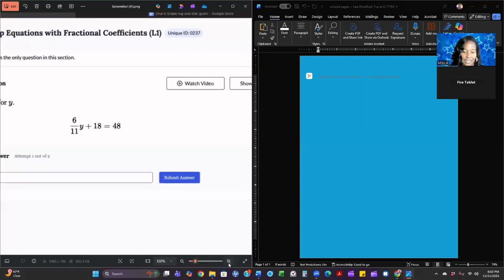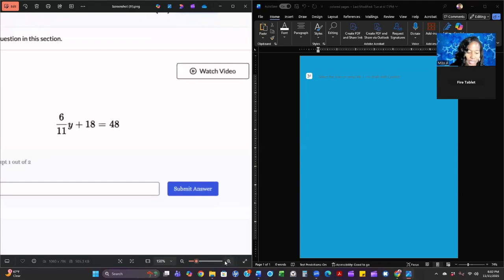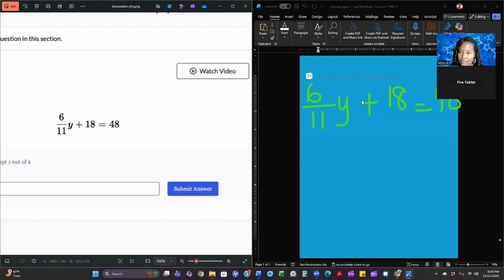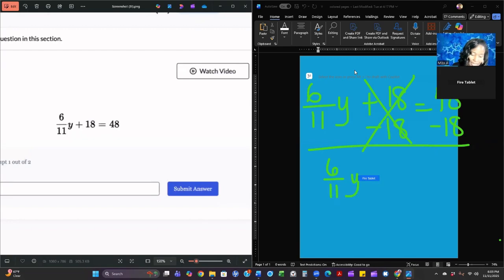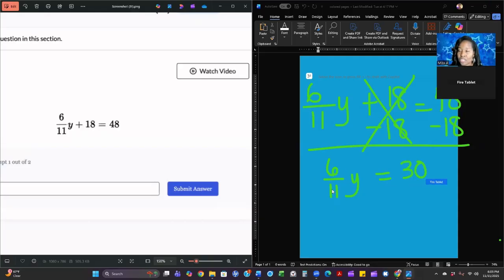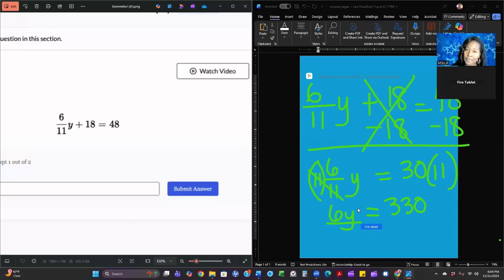Ask Miss A: Solving Equations with Rational Coefficients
We’re taking on those tricky fractions and decimals step by step! 💡
Watch as I break down how to solve equations with rational coefficients in a simple, clear way.

Got a math question you’d like featured next? Email it in for the next Ask Miss A video! 📬